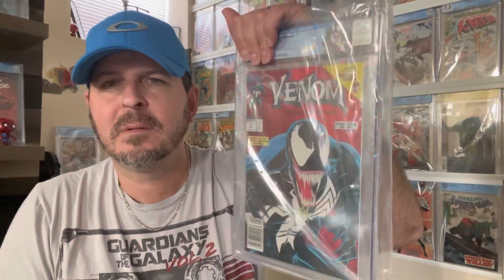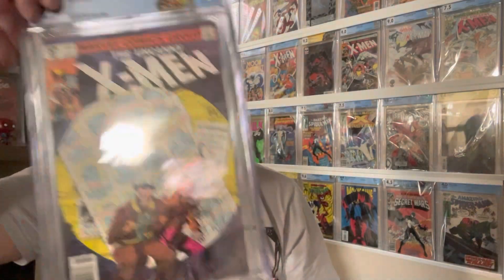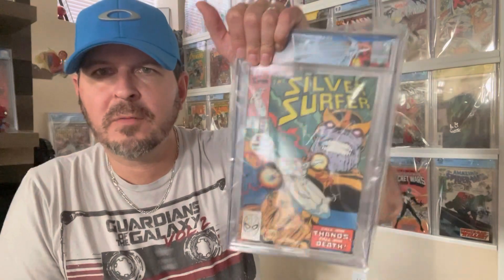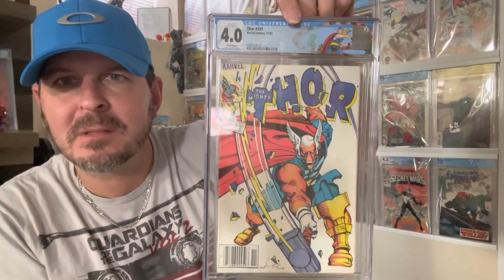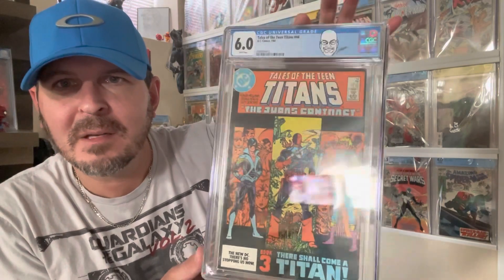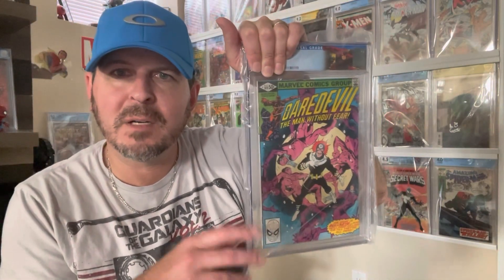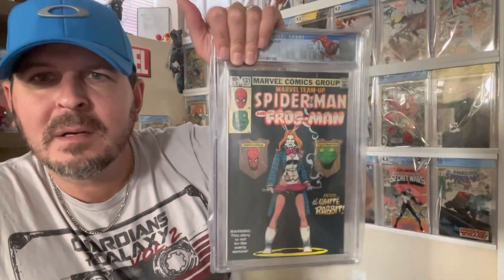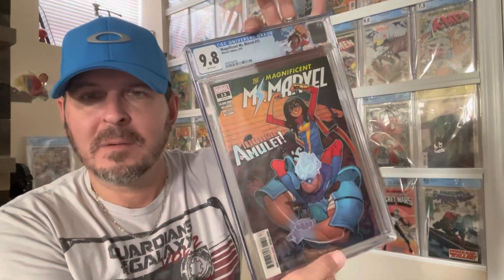Comic book unboxing 14 CGC custom labels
Sorry all. Originally scheduled this for a live unboxing but had some scheduling conflicts.